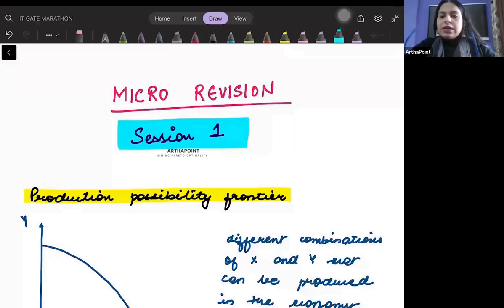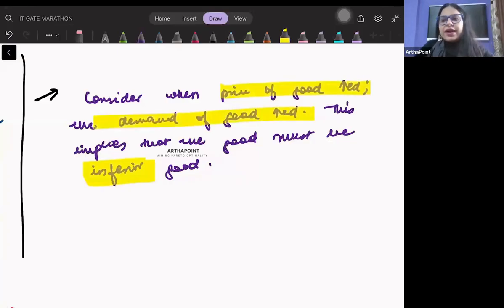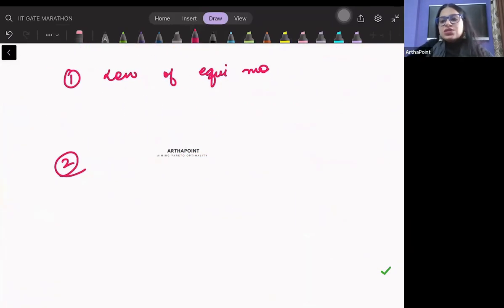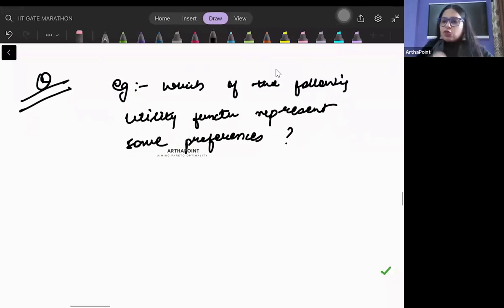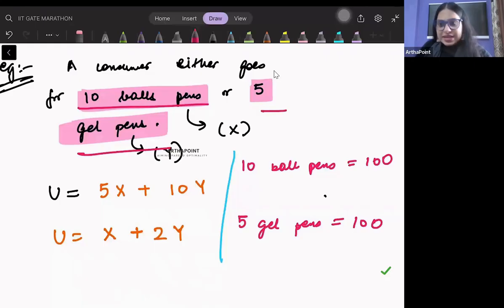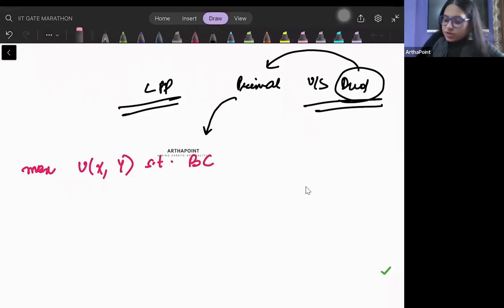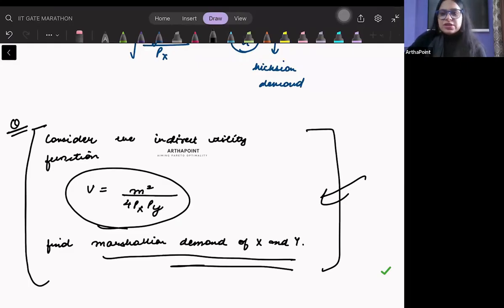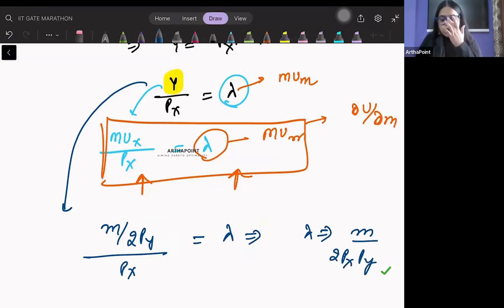FULL MICROECONOMICS P1 FOR RBI DEPR PHASE 1 | RBI GRADE B DEPR PHASE 1 | NET JRF ECONOMICS JUNE 2026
In this comprehensive session, we cover the complete Microeconomics syllabus for RBI Grade B DEPR Phase 1 along with concepts highly relevant for UGC NET JRF Economics and other competitive examinations.

Topics Covered:
✅ Theory of Consumer Demand
✅ Cardinal & Ordinal Utility Analysis
✅ Indifference Curve Analysis
✅ Slutsky & Hicksian Decomposition
✅ Revealed Preference Theory
✅ Theory of Production
✅ Cost Curves & Revenue Analysis
✅ Perfect Competition
✅ Monopoly
✅ Monopolistic Competition
✅ Oligopoly Models
✅ Pricing & Market Structures
✅ Distribution Theory
✅ Welfare Economics
✅ General Equilibrium Analysis
✅ Externalities & Public Goods
✅ Game Theory Basics
✅ Previous Year Questions & Exam-Oriented Concepts

As per the RBI DEPR Phase 1 syllabus, Microeconomics includes Consumer Demand, Production, Market Structures, Pricing, Distribution, and Welfare Economics. The examination is conducted at the Master's level and requires strong conceptual understanding and application-based problem solving. ([Oliveboard][1])

This lecture is useful for:
🎯 RBI Grade B DEPR 2026
🎯 UGC NET JRF Economics June 2026
🎯 IES Economics
🎯 CUET PG Economics
🎯 M.A. Economics Entrance Exams

📌 Download Notes & Practice Questions
📌 Solve PYQs Regularly
📌 Focus on Concept Building + Numerical Practice

[1] "RBI Grade B DEPR Syllabus 2026, Phase 1 and Phase 2 Syllabus"